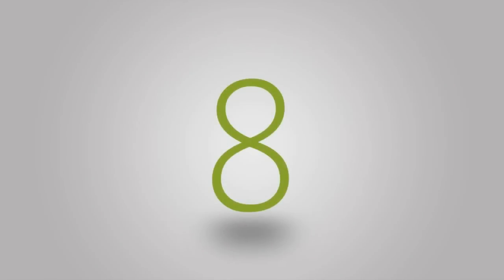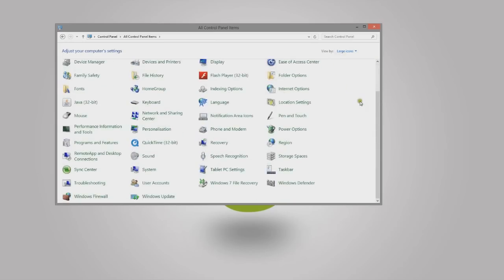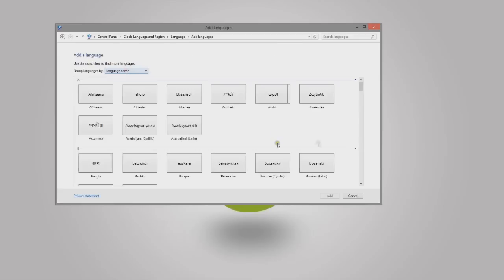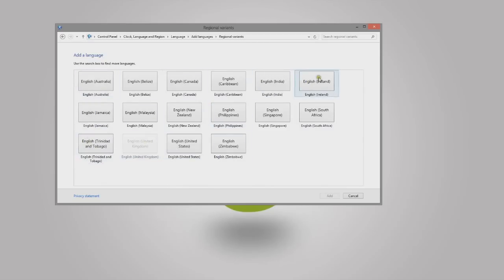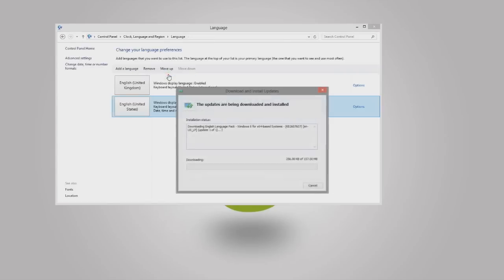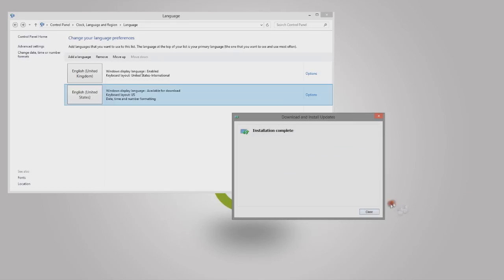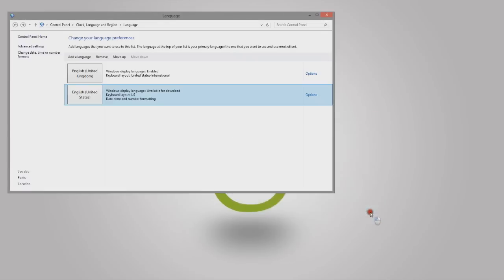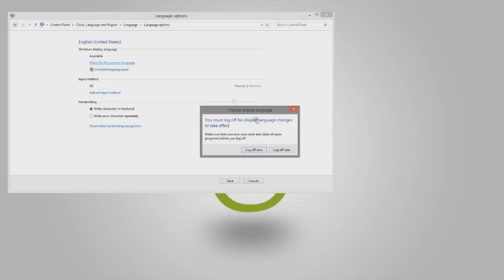Windows 8: How to Change Language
Want to change your system language, this is a simple way to change your system language in Windows 8, follow the easy steps and you can't go wrong.